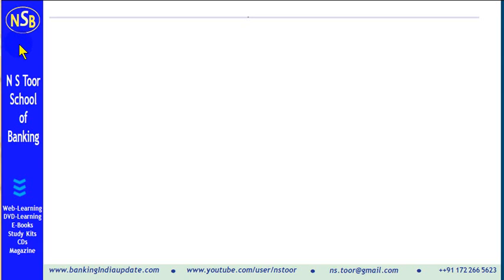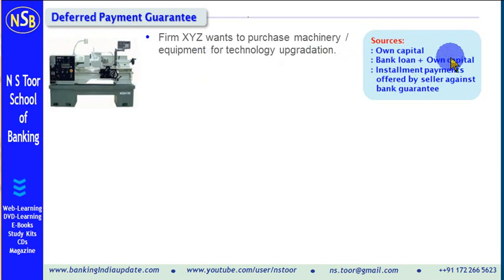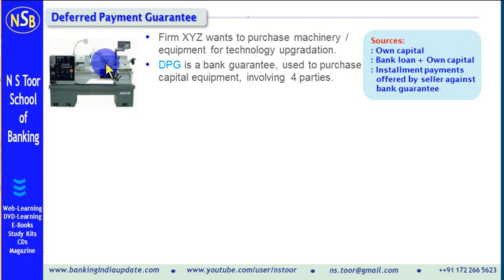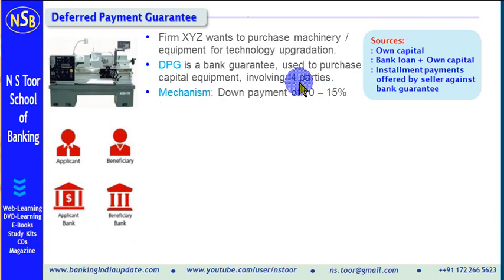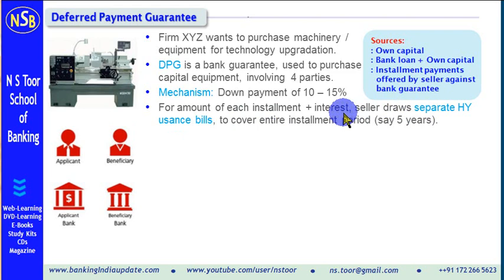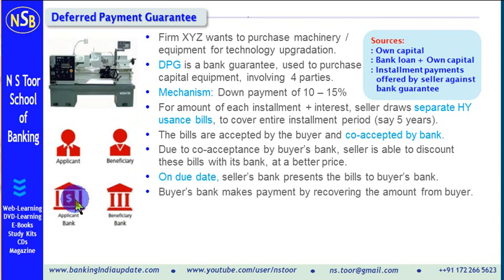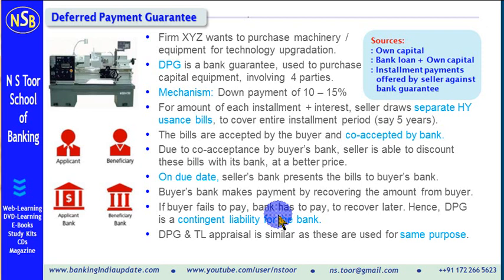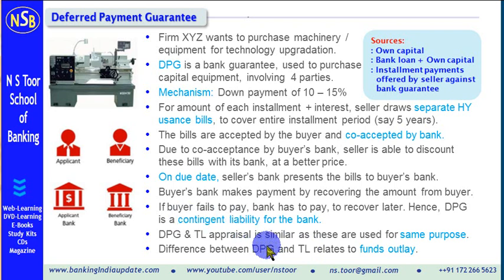All about Deferred Payment Guarantee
The video explains the features of a special type of bank guarantee called Deferred Payment Guarantee